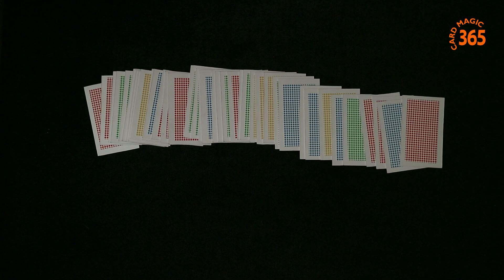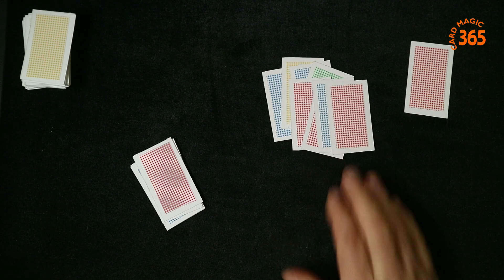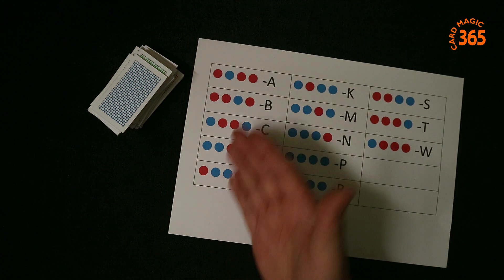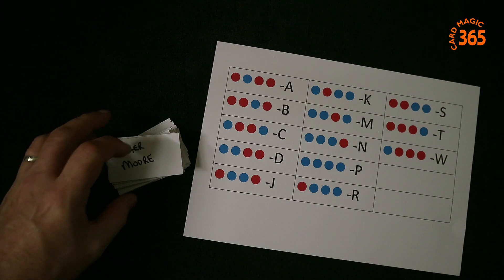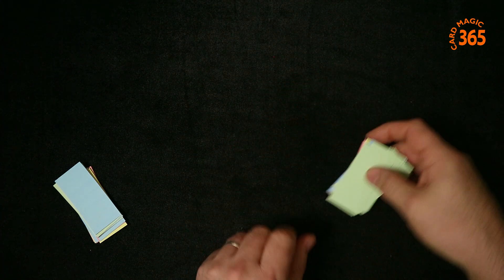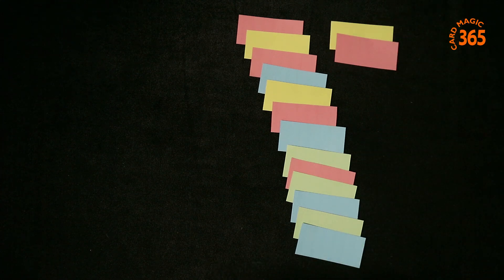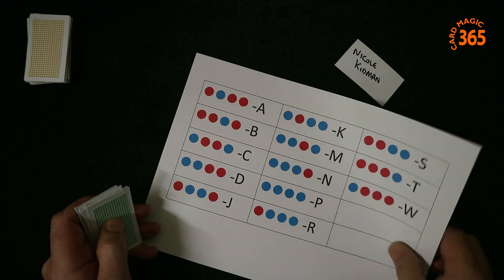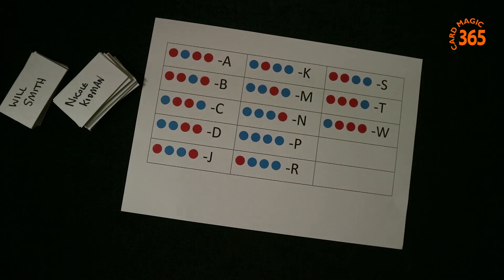Mind Reading Magic Trick | Trick Number 16 | Intermediate Level Card Trick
Card Magic 365 is a club started by amateur magicians, people old and young who enjoy magic in all forms just for their own pleasure, their hobby. Card tricks at beginner level (often self working tricks) are shown to the club and we share these among viewers who share our passion in magic.

The name Card Magic 365 came about because we present 365 tricks EVERY YEAR, one per day! By the end of each year there will be 365 tricks released on YouTube.

Any tricks submitted will be credited to the sender.